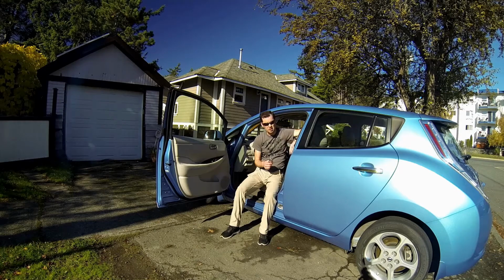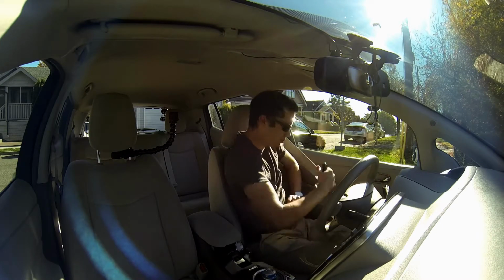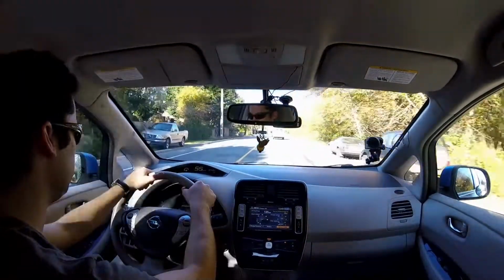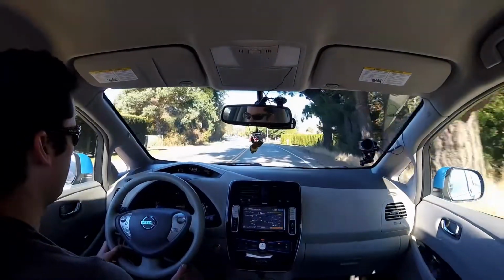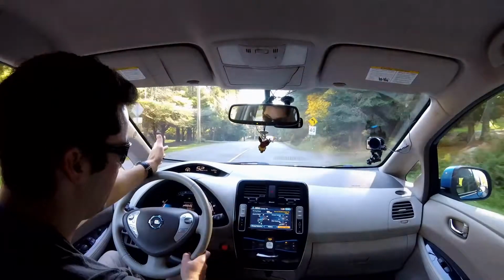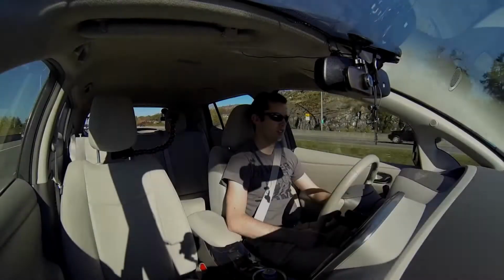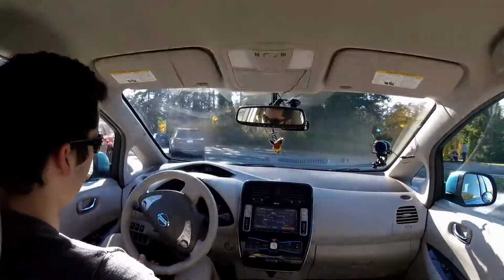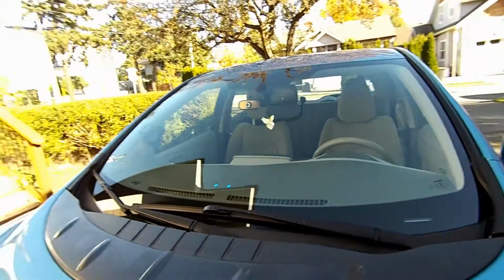EV Ramblings - Should you buy a used 1st generation Nissan Leaf?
Google updated their terms so that I now need 1000 subscribers to share in ad revenue.

In this video I discuss whether or not you should buy a used first generation Nissan Leaf. I also never got around to doing a driving reaction for the video, so consider this a substitute for one of those videos!

Bonus footage at the end - see how easy it is to charge a Leaf!